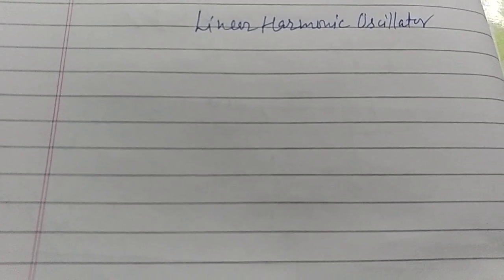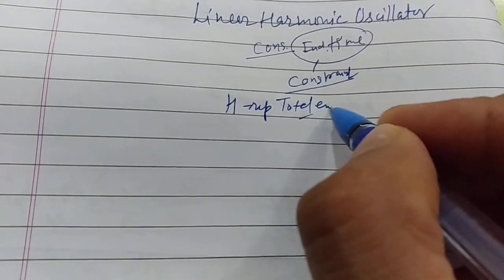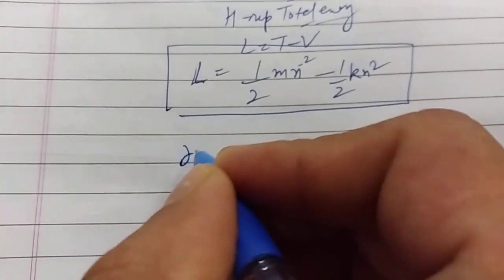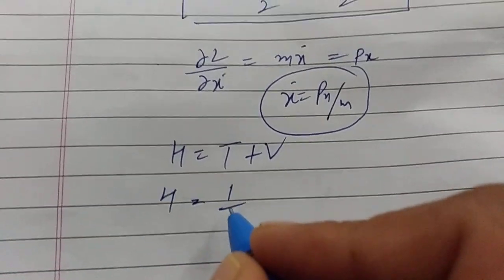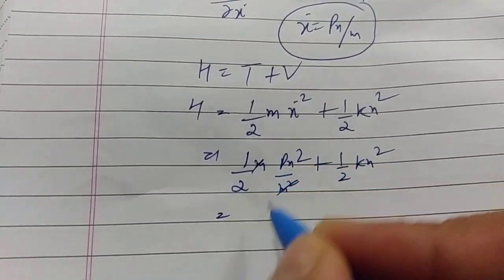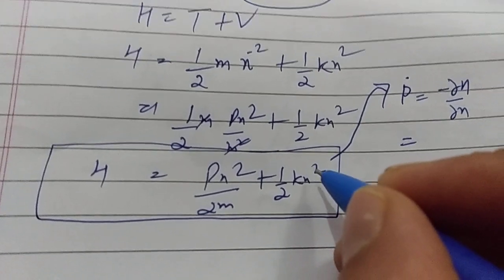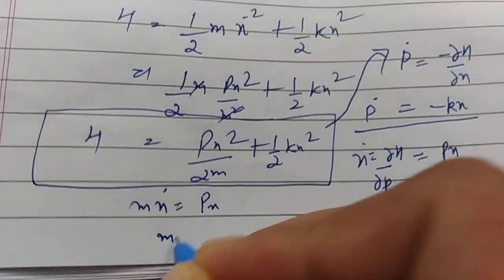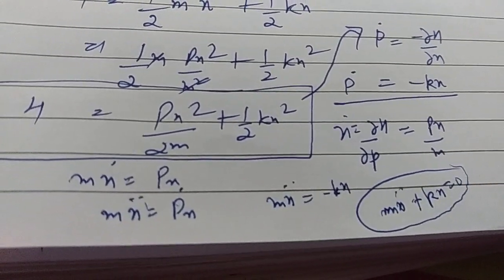Linear harmonic oscillator # Hamiltonian equations# classical mechanics